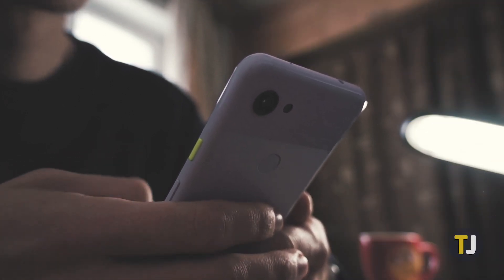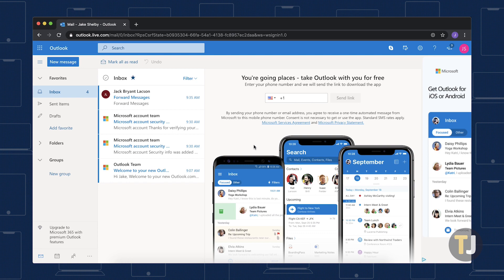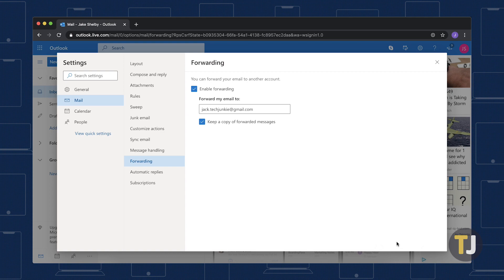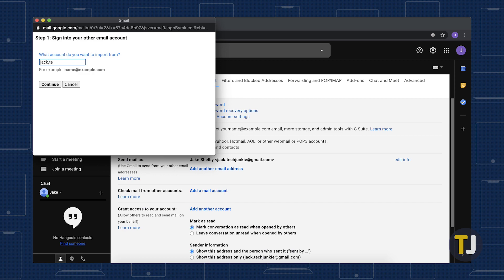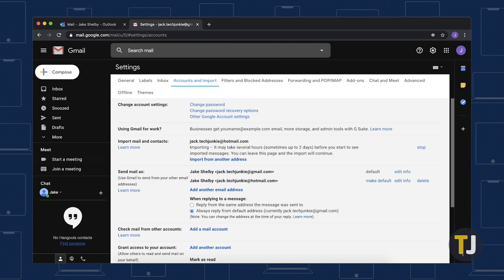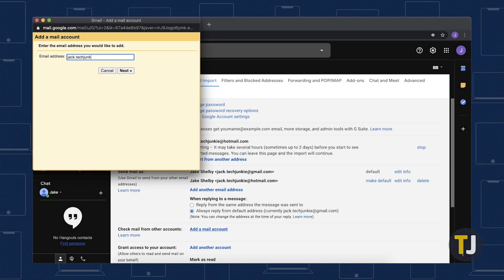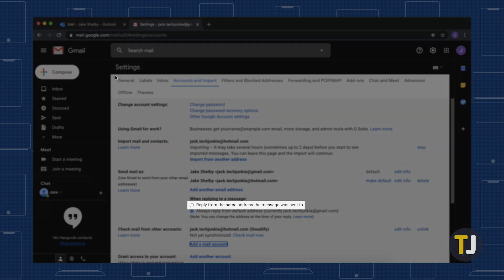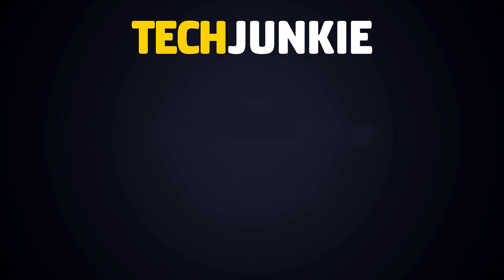Forwarding All Your Email From Hotmail to Gmail!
If you’re still using an old Hotmail account but you're trying to switch to Gmail, you don’t want to just leave your entire inbox behind. Thankfully, switching from Hotmail to Gmail with a simple forward tool is incredibly easy..